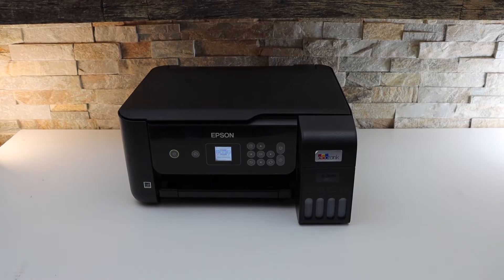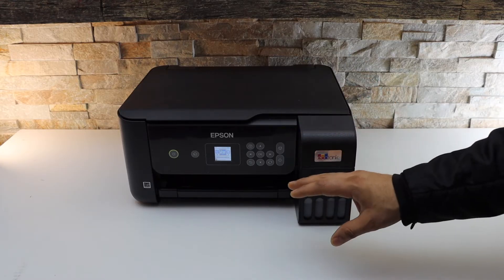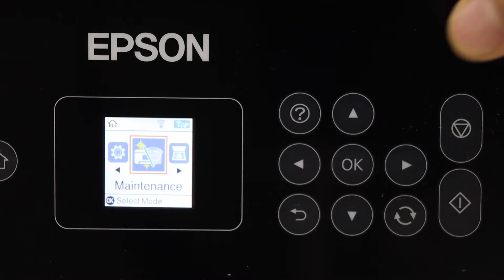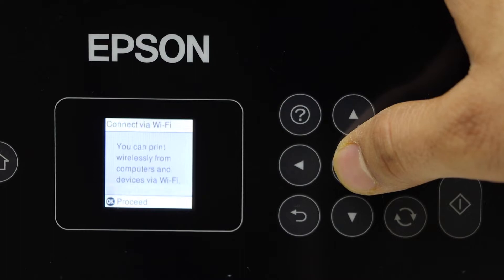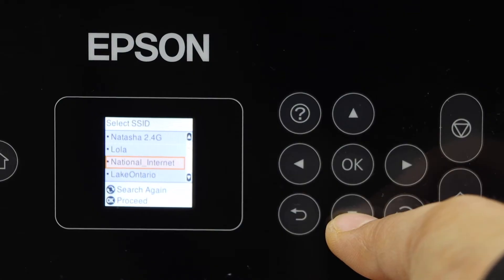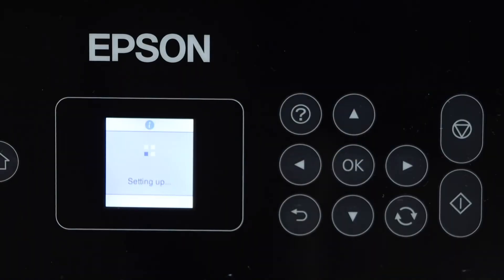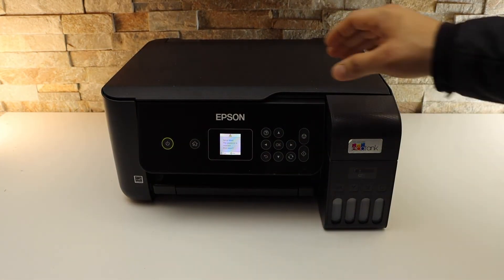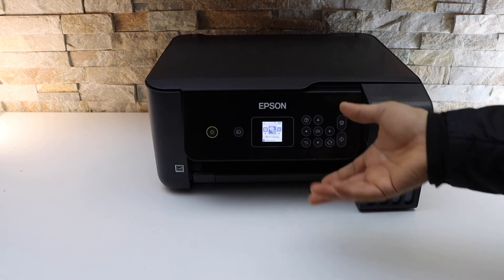Epson EcoTank L3260 WiFi Setup.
This video reviews the method to do the wireless setup or wifi setup of your new Epson Ecotank l3260 All-in-one Printer.